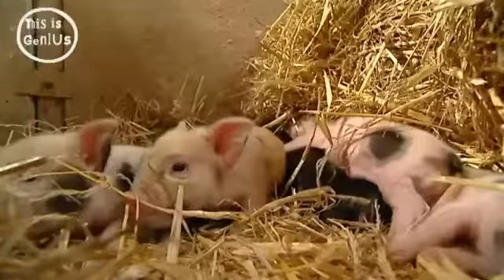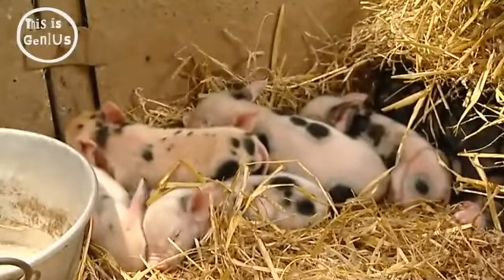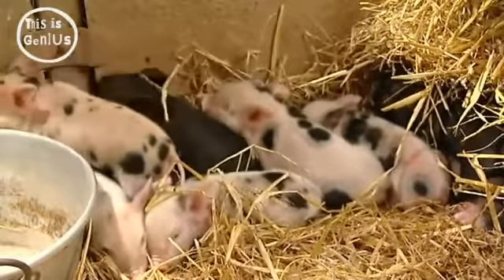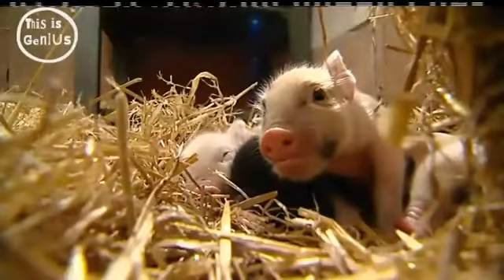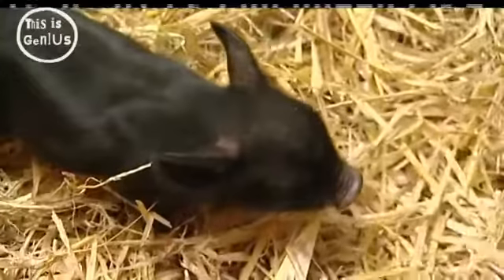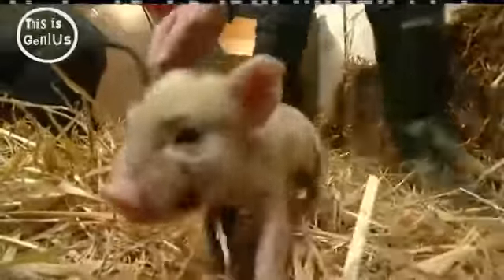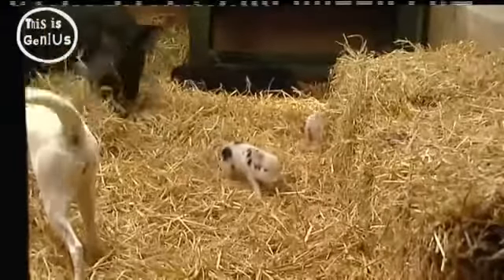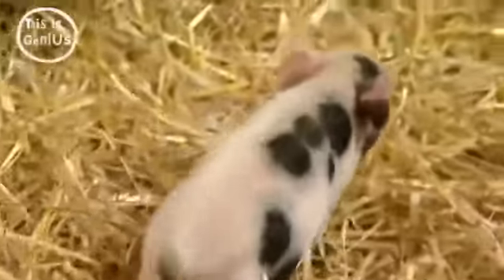Micro-Pigs The size of kittens, the taste of bacon.rv